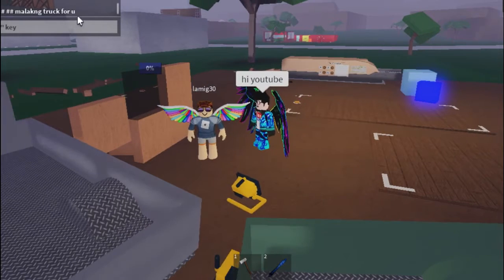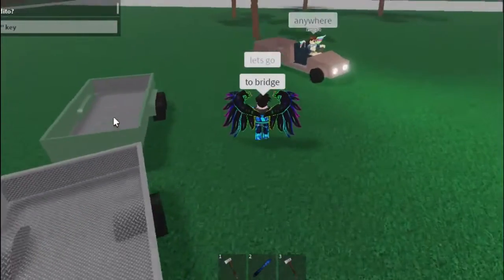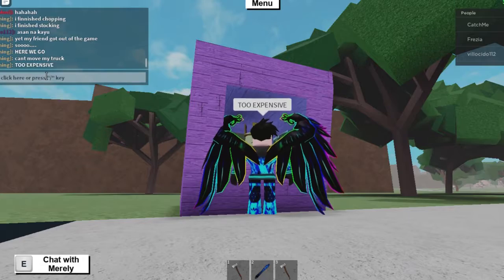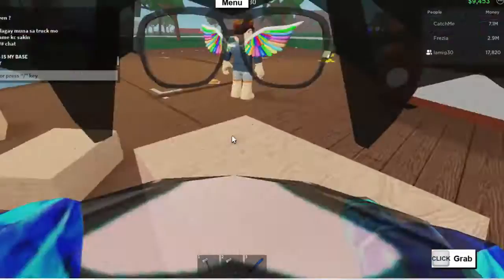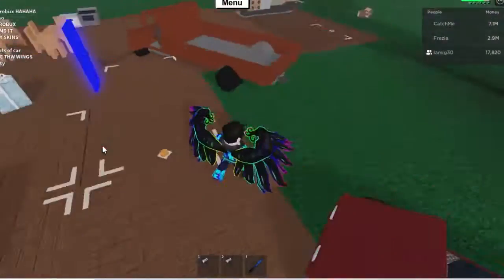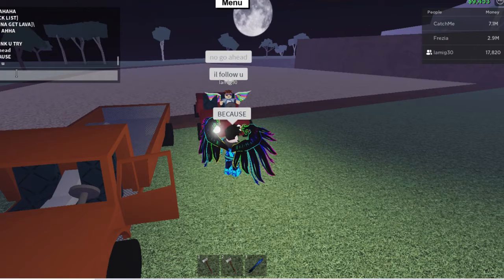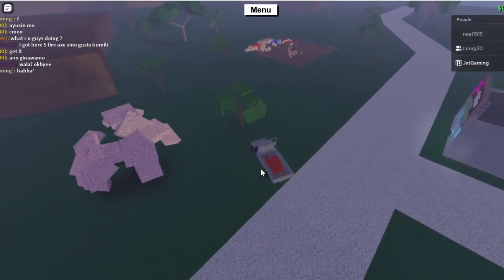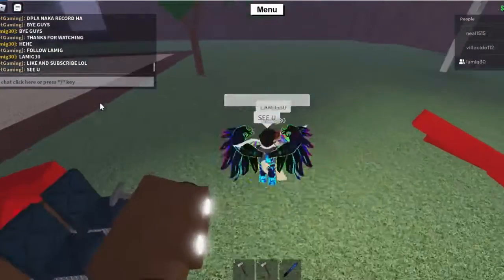LUMBER TYCOON 2 nostalgia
I played Lumber Tycoon as the oldest game I've ever played in Roblox

⭕Videos/Images belong to their respected owners, I have no intention of claiming the video is owned by me and no infringement as well.